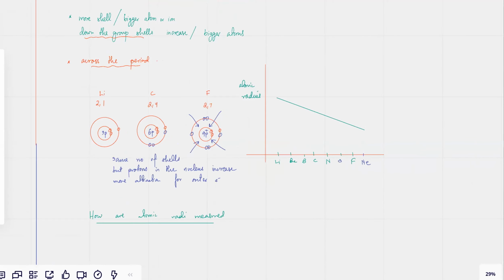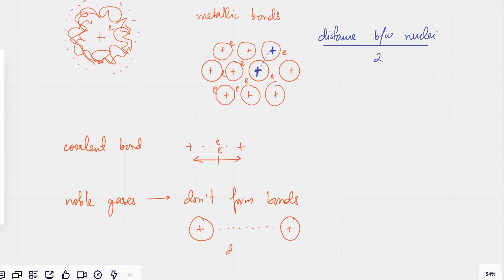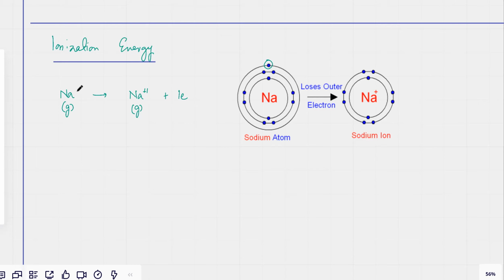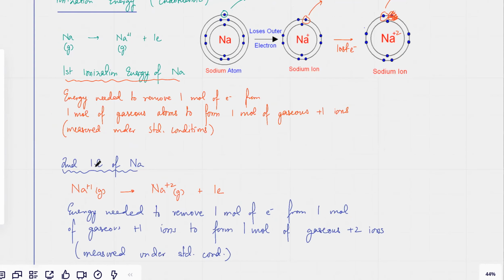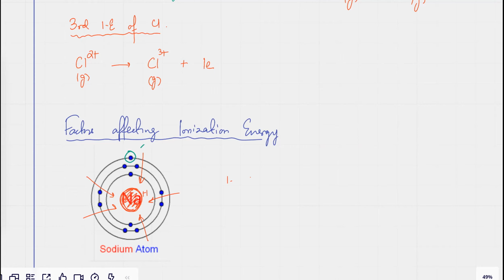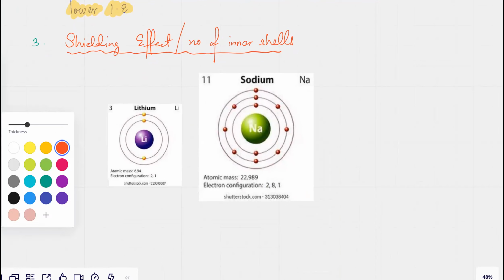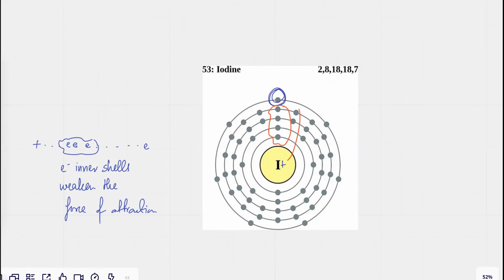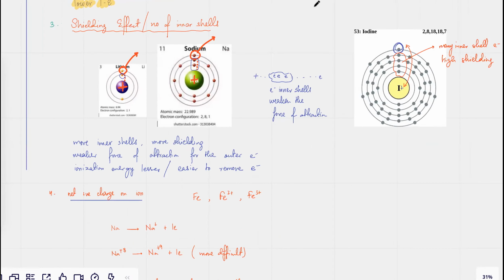17 August 2021 - AS Chemistry - Atomic Structure - Atomic Radius - How to Measure Atomic Radius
17 August 2021 - AS Chemistry - Atomic Structure - Atomic Radius - How to Measure Atomic Radius
Atomic Structure
Atoms consist of three basic particles: protons, electrons, and neutrons. The nucleus (center) of the atom contains the protons (positively charged) and the neutrons (no charge). The outermost regions of the atom are called electron shells and contain the electrons (negatively charged).
Atomic Radius
The atomic radius of a chemical element is a measure of the size of its atoms, usually the mean or typical distance from the center of the nucleus to the boundary of the surrounding shells of electrons.